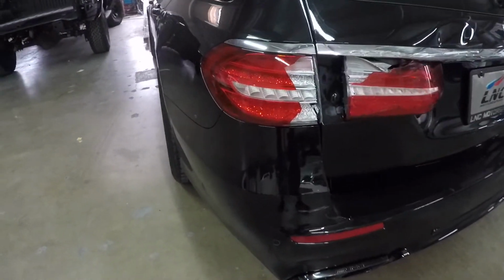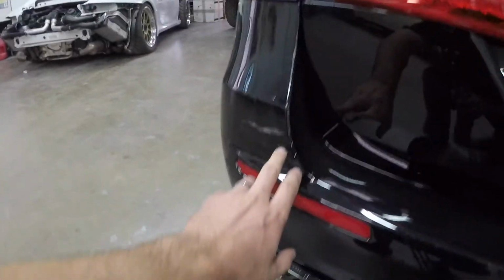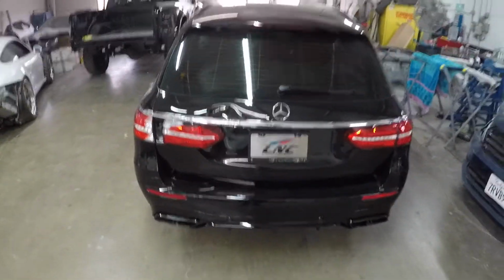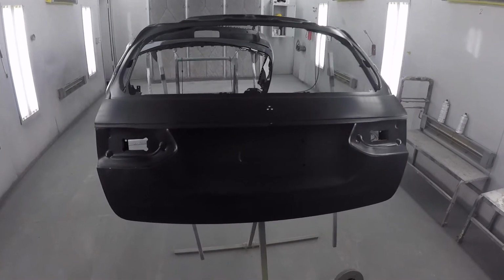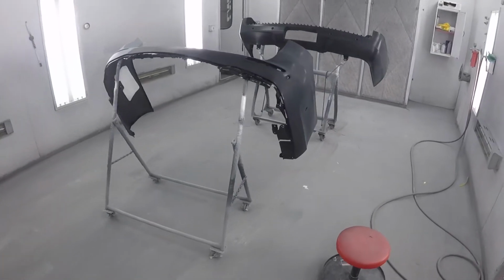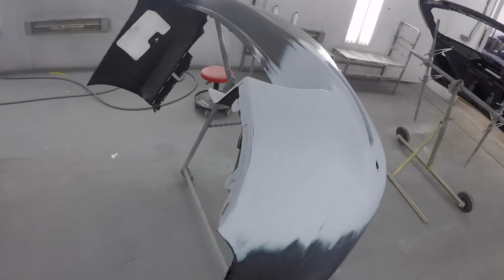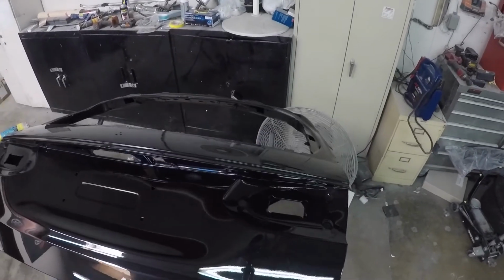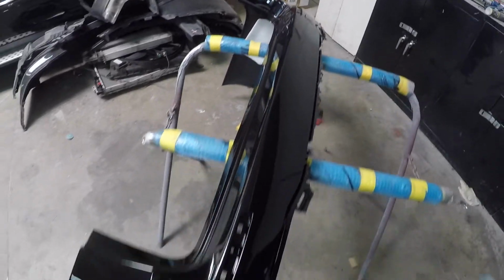REBUILDING A WRECKED 2018 MERCEDES E63 AMG WAGON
2018 MERCEDES E63 AMG WAGON IN FOR MINOR COLLISION REPAIRS, TAILGATE DAMAGE, DAMAGE TAILLIGHTS AND REAR BUMPER!!

LNC_OC
LNCMOTORSPORT